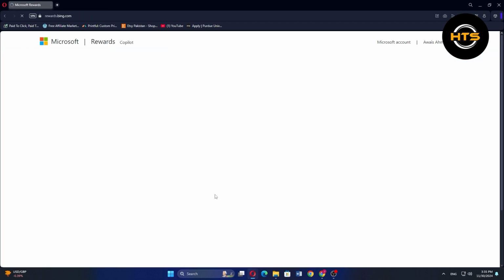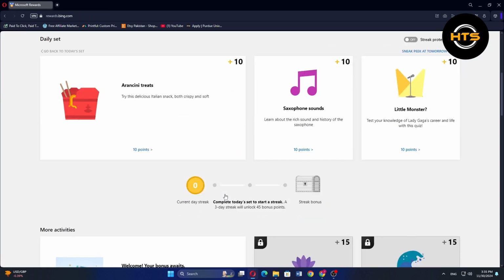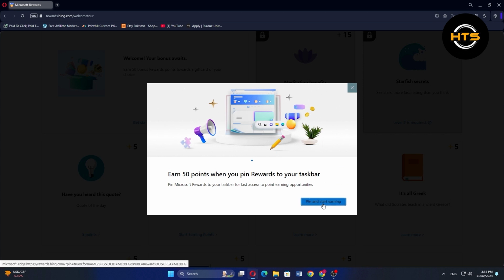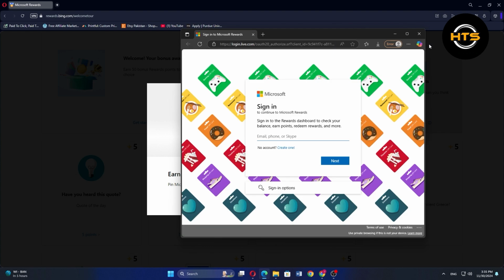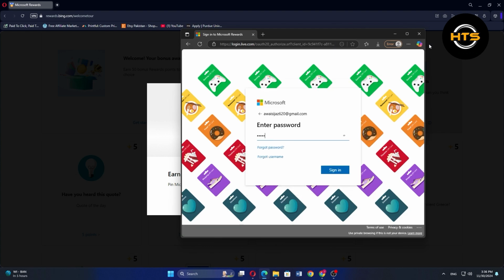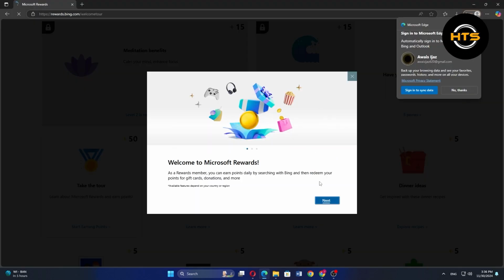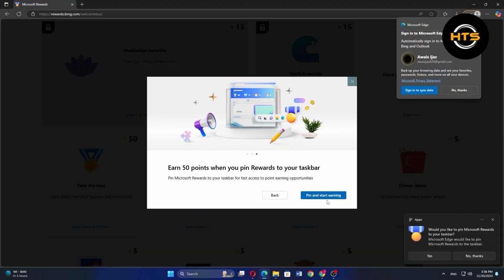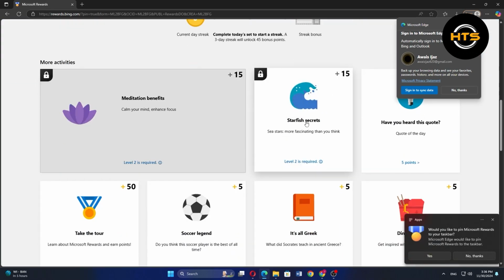How To Get Points On Microsoft Rewards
Hey everyone! Welcome to this how to earn points in Microsoft rewards 2025 video tutorial.

If you want to know how to get points on Microsoft rewards fast and how to earn more points in Microsoft rewards, this video is for you.

In this video, we will show you how to earn points in Microsoft rewards and how to earn points in Microsoft rewards in laptop.

The steps on how to get more rewards on Microsoft rewards is easy.

After watching this video, you will find out how to earn more points in Microsoft rewards 2025 and how to get points in Microsoft rewards.